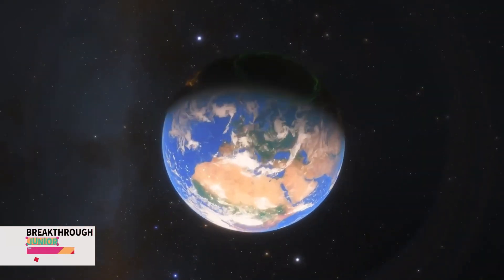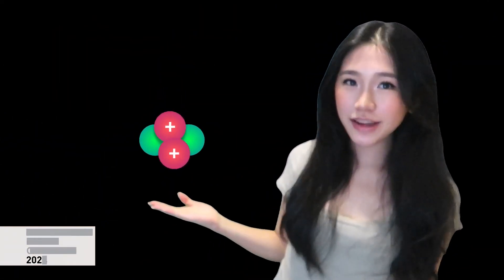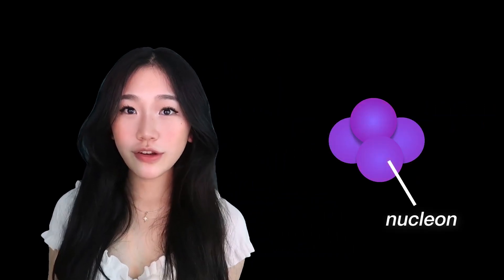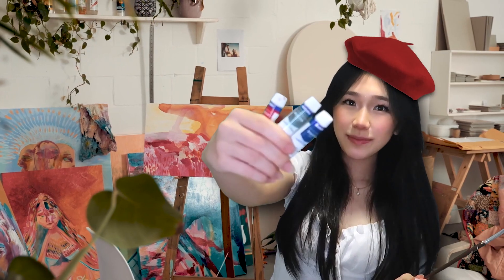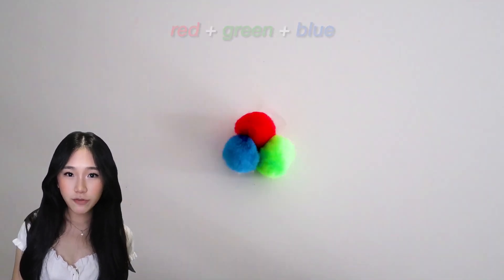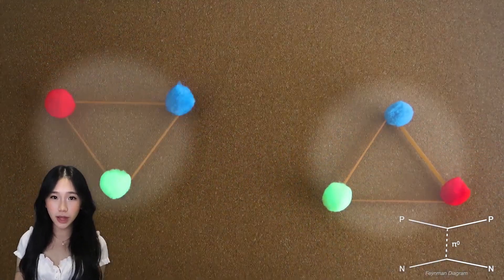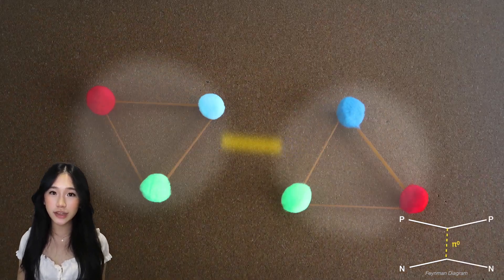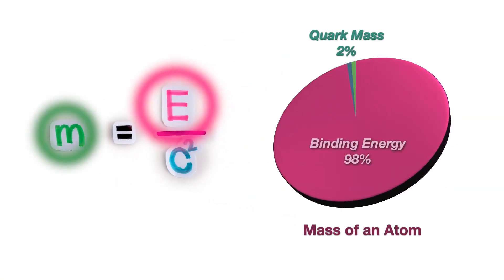Adora, Physics, Hong Kong, Semifinalist: 2024 Breakthrough Junior Challenge